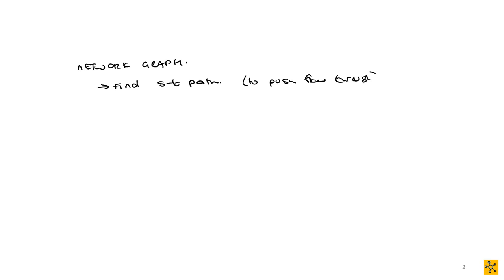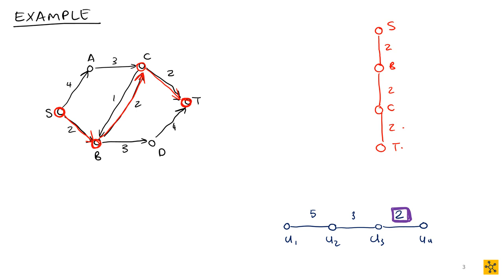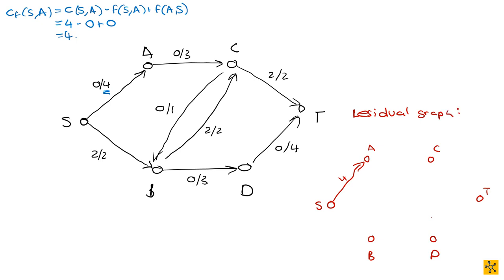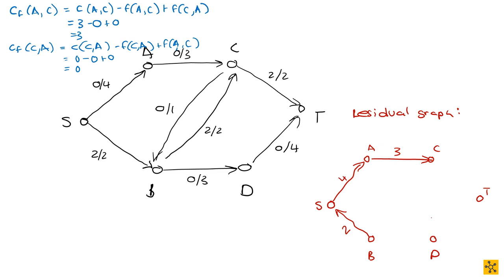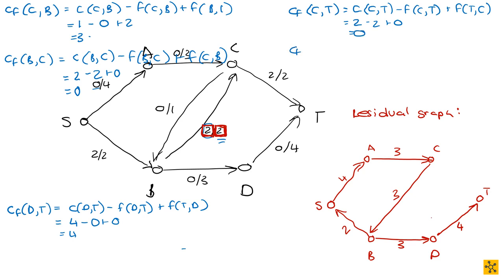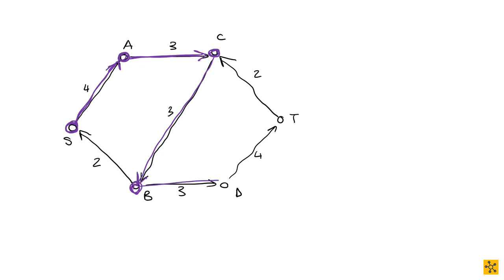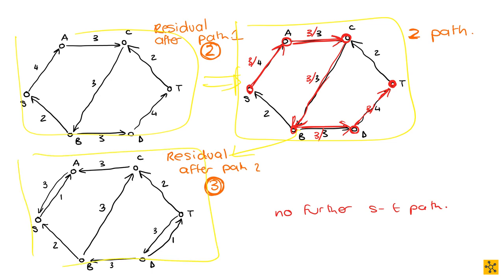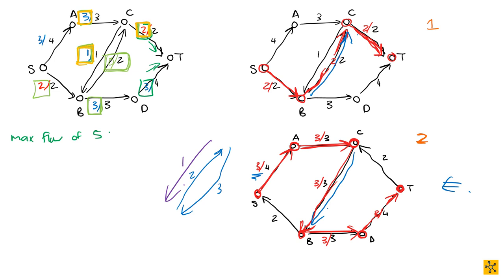MAPV101 Networks Ford Fulkerson Algorithm